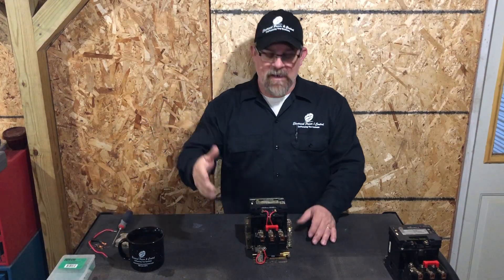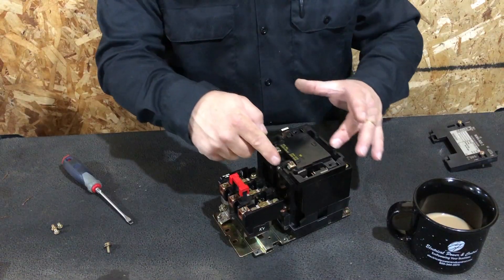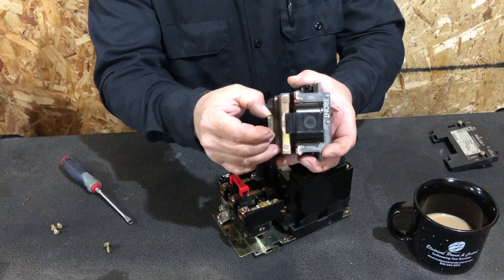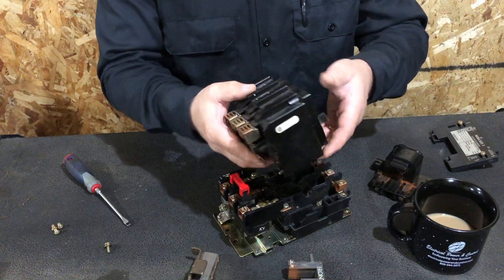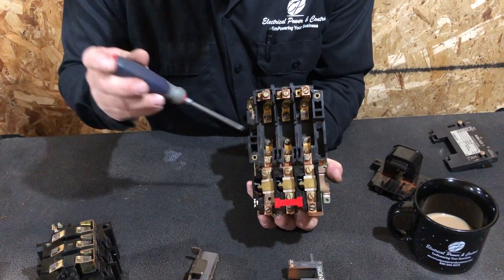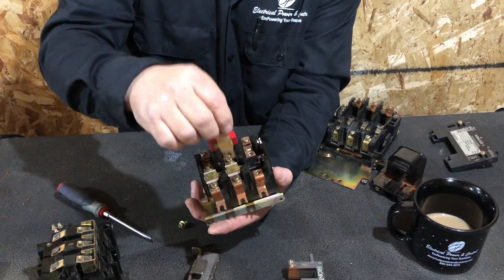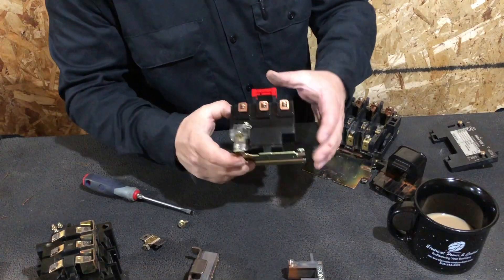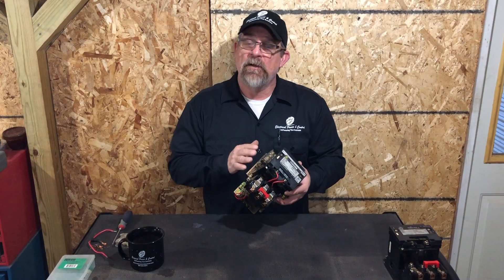How to Identify Square D Motor Starter Parts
In this video, we cover a Square D Motor Starter Size 2 motor starter and learn how to identify each part and the parts function. Hopefully, this will help you to understand the purpose and functionality of the motor starter. through this series of videos, you will become more comfortable performing general maintenance and repairs.